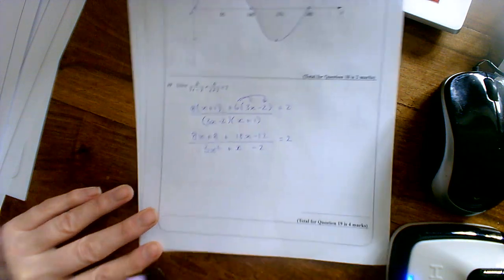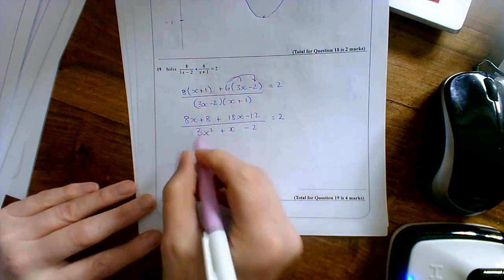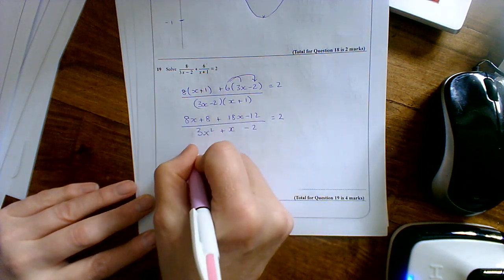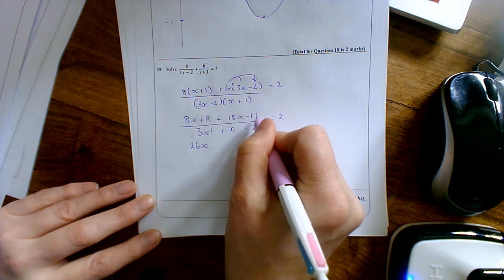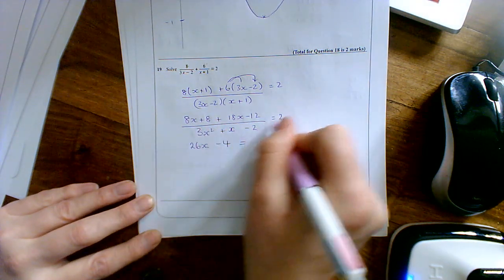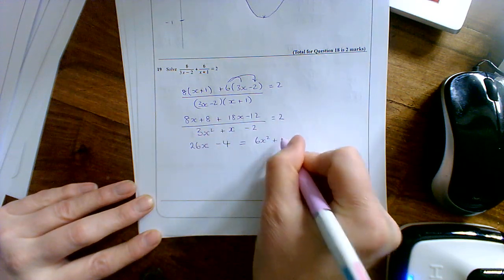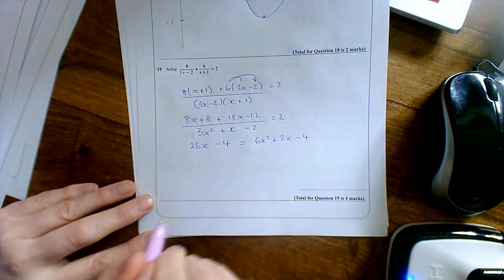Maths Genie Predicted Paper 1 2023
I downloaded this paper as a predicted paper for the May 2023 Paper 1. It does say on it though, November 2022 Practice Paper 1 (Non-Calculator).

This was downloaded from MathsGenie.co.uk. Loads of great resources on their website, go check them out.